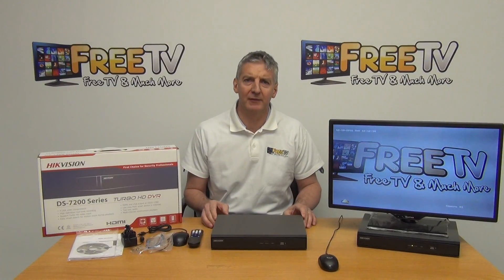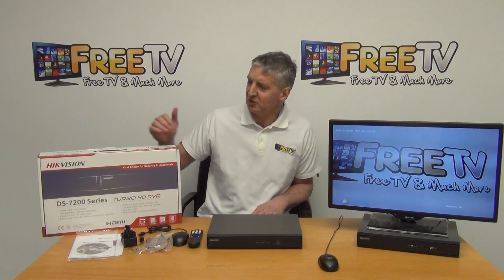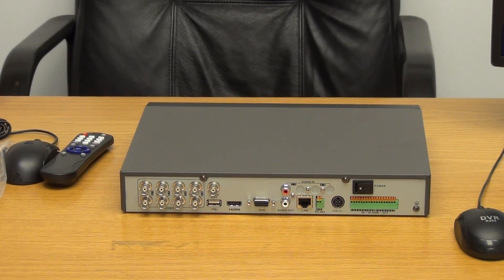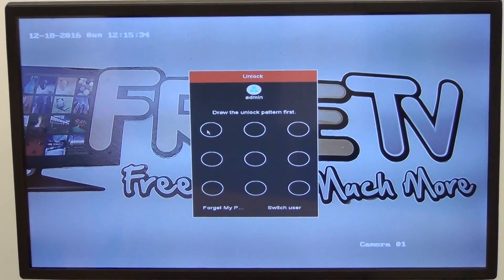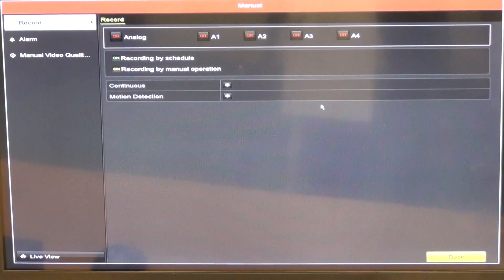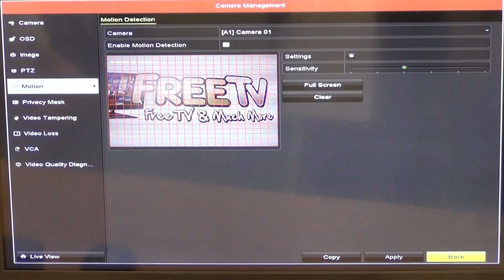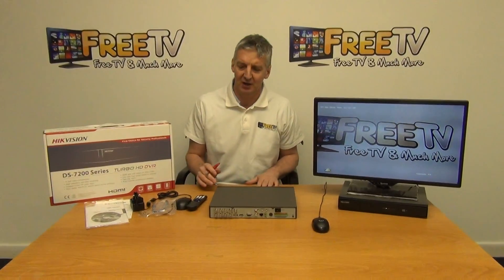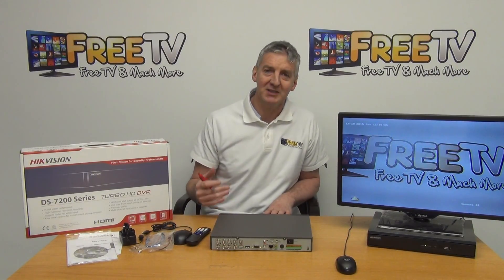Hikvision Turbo HD-TVI Hybrid DVR (2MP, TVI, IP, AHD, 960H, Analogue) - Overview